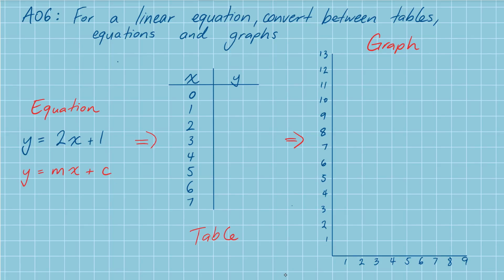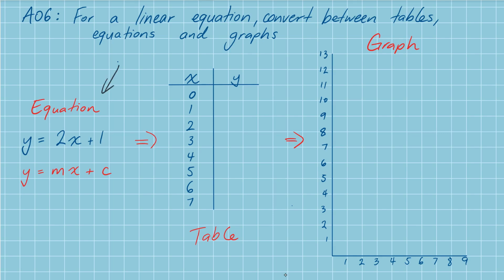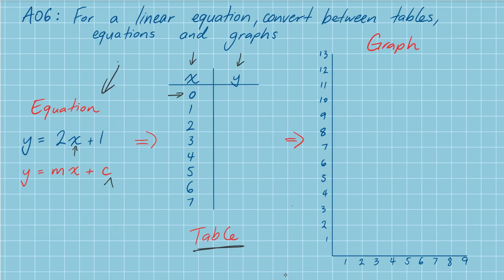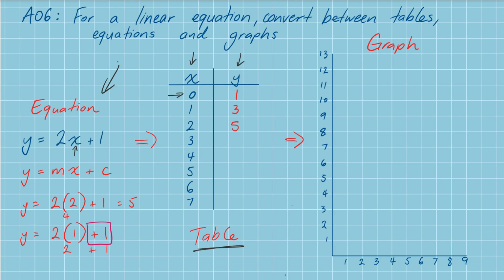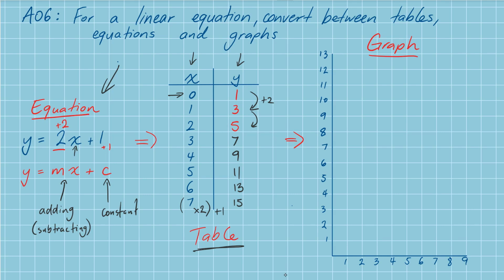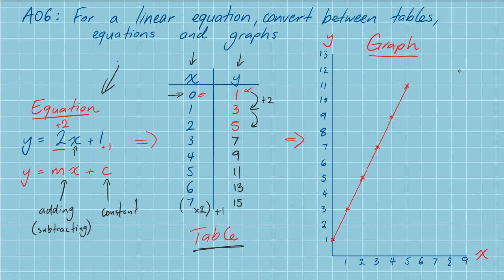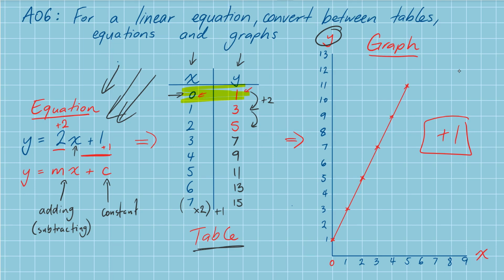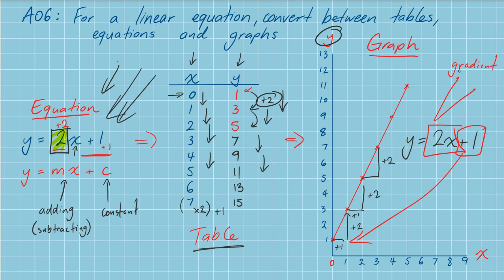AO6 Part 1: For a linear equation, converting between tables, equations and graphs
The first part in this three-part tutorial focuses on converting from an equation to a table, and from a table to a graph.